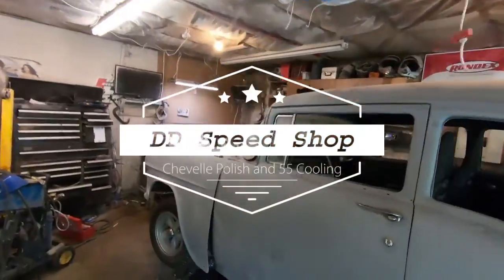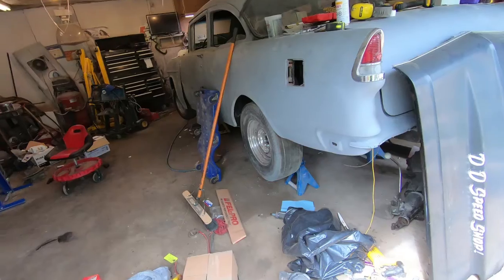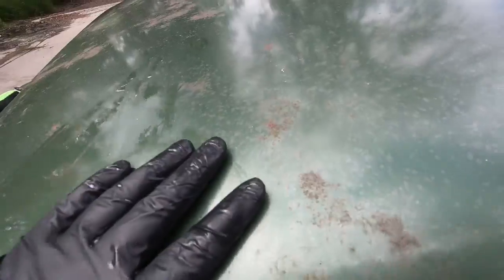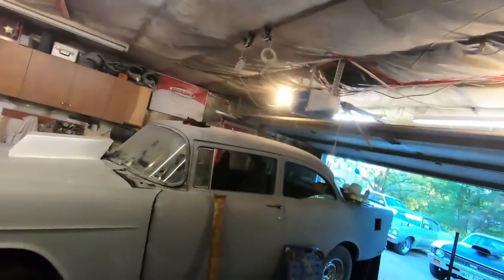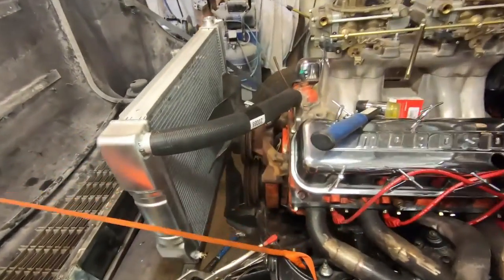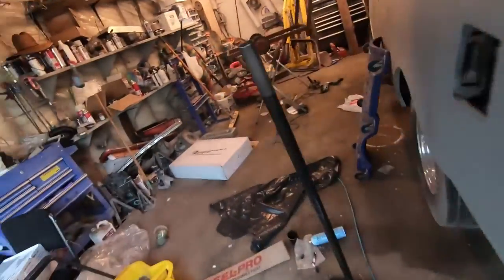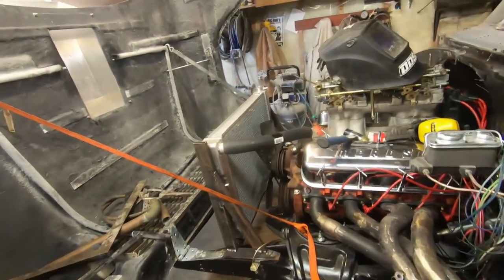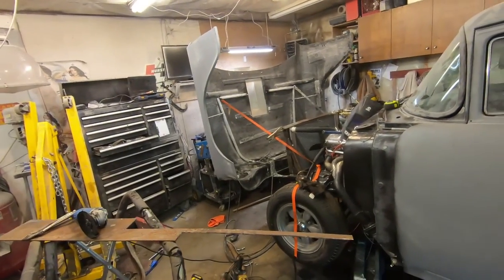Ratty Muscle Cars - Chevelle gets a Polish and the 55 Chevy gets a Cooling System!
In this video I decided to clean up the Chevelle a little.  The paint/body is rough but there was ALOT of rust staining and I wanted to get as much off as possible.  It's like a whole new car with a little elbow grease!  Next I moved onto the 55.  I got a new aluminum radiator and some rad hoses to start the cooling system.  Still have a way to go but the hard part is done.

Follow along on Instagram @ddspeedshop